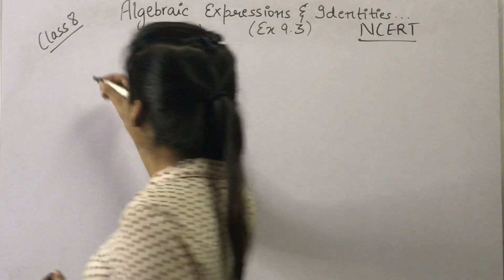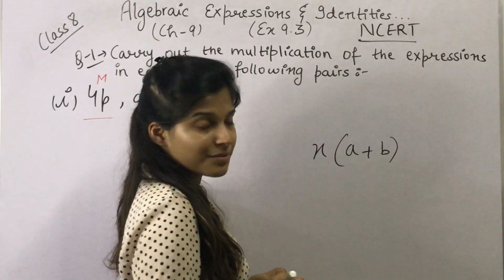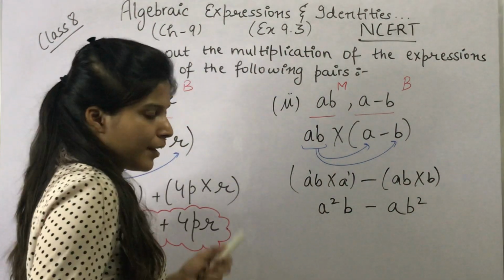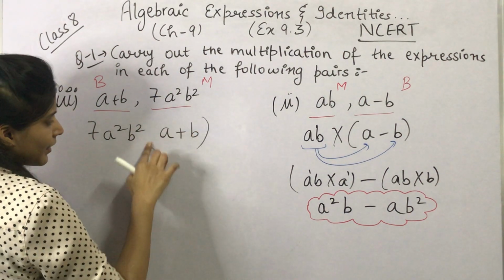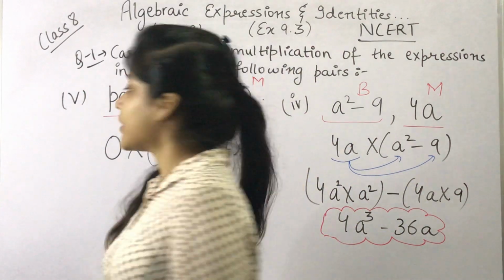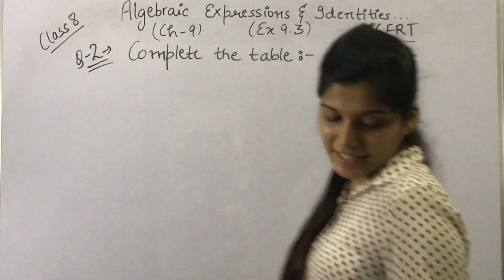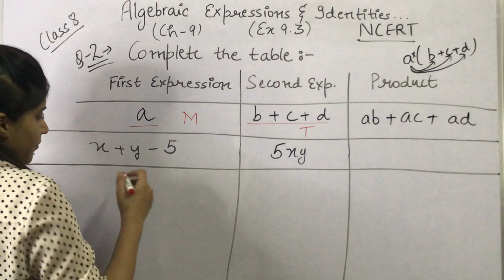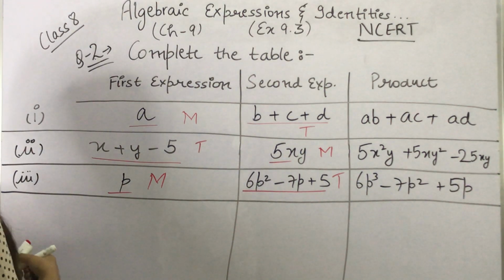Solving CLASS 8 math"Algebraic expression" exer. 9.3 ncert